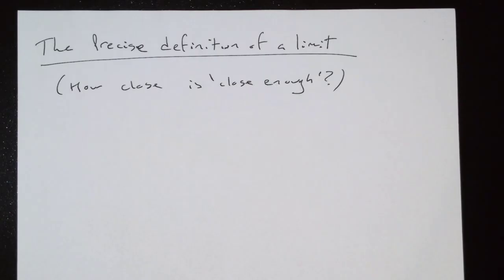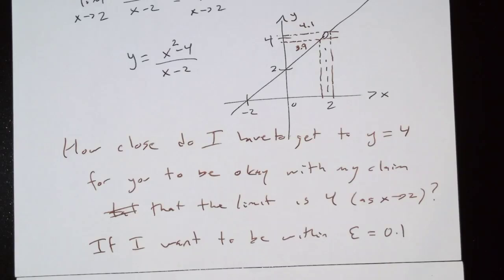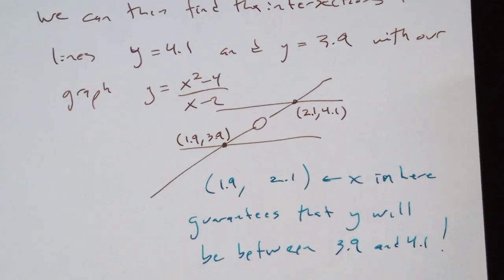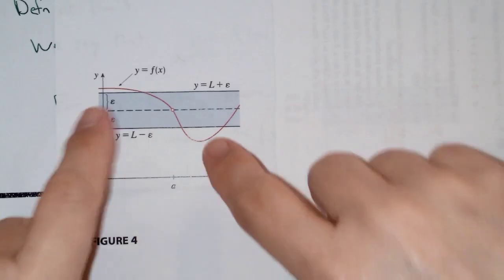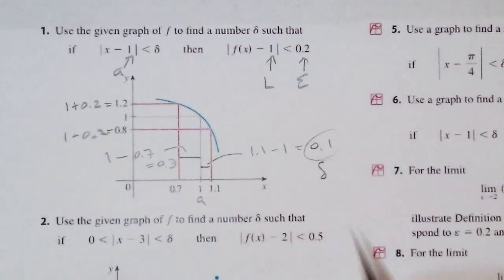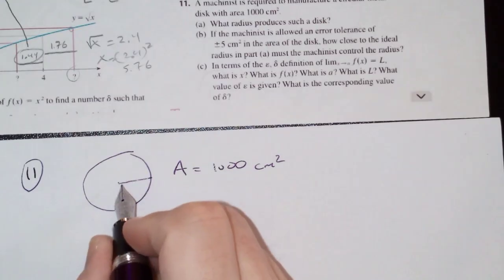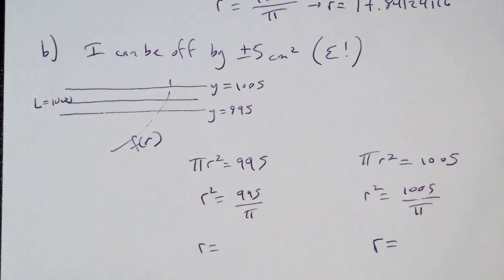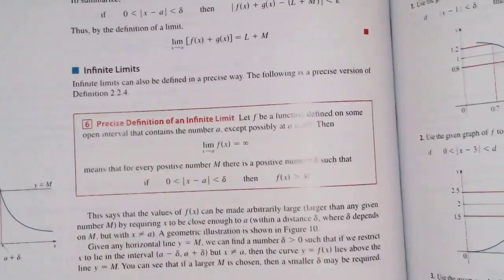SMA130 01302026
Class recording for SMA130 Calculus 1 for Friday January 30, 2026